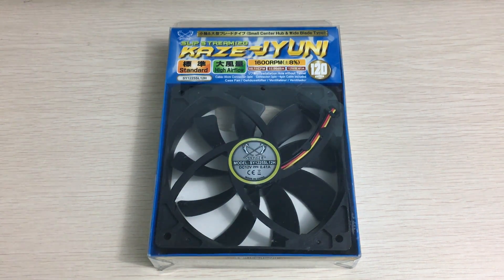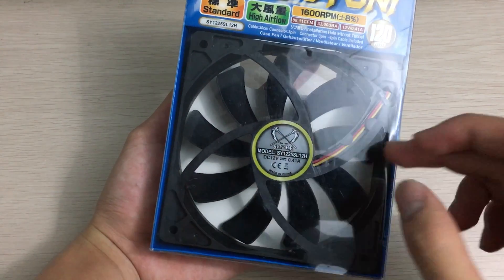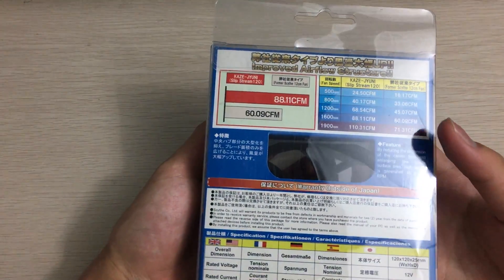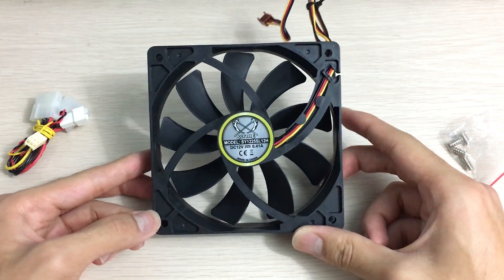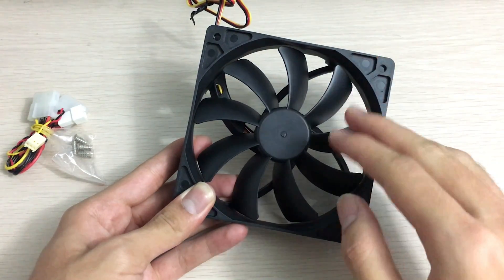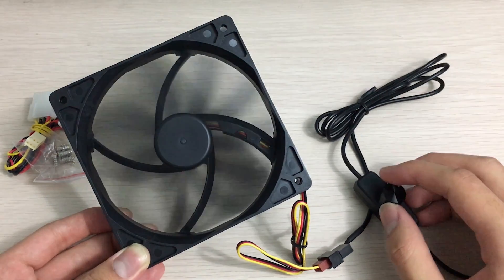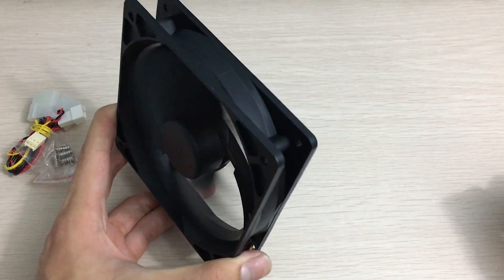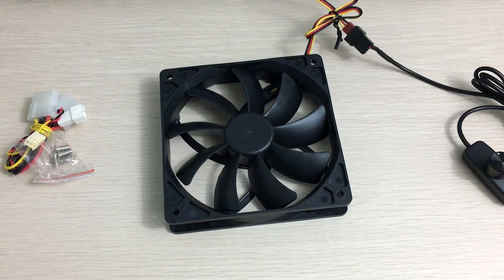High airflow with low RPM | Scythe Slipstream 1600RPM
With the blade design being many bladed and with thin and steep blade angle coupled with the small fan hub this fan is really designed for maximum airflow even without high RPM. Watch to take a look!